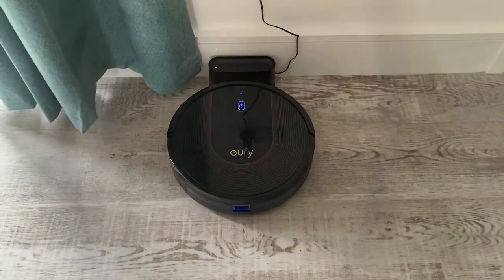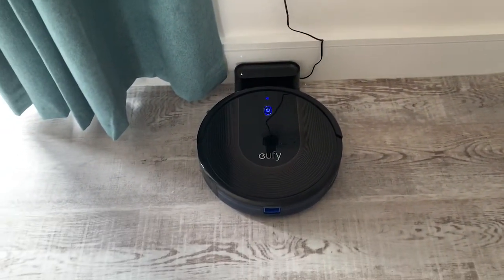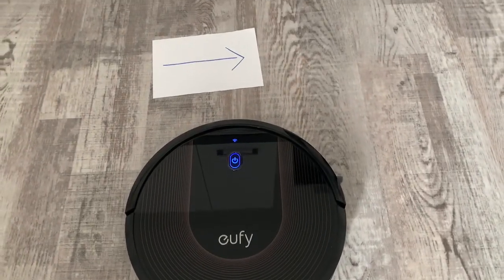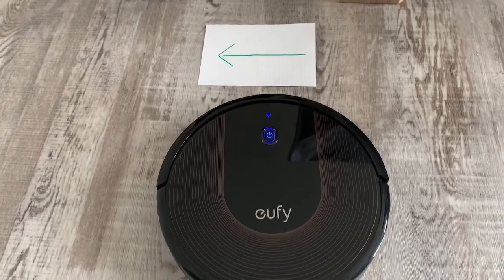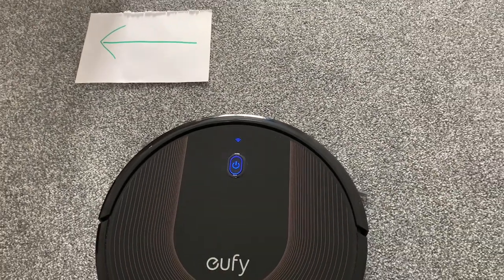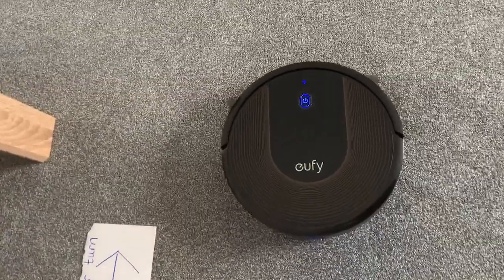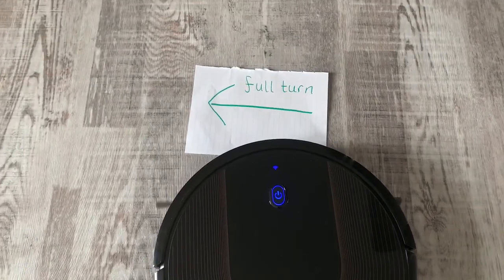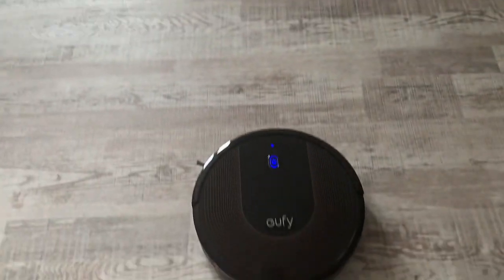Year 1 Maths - Position and direction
Week 6 Maths